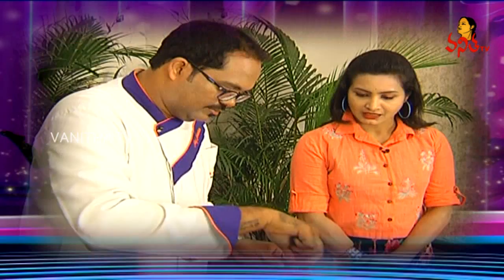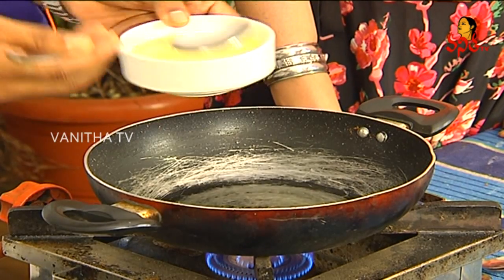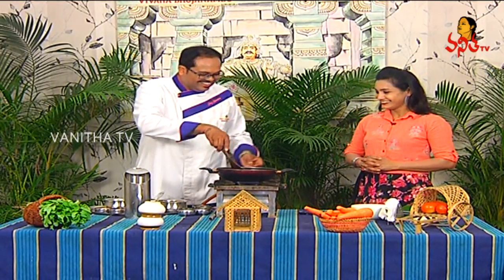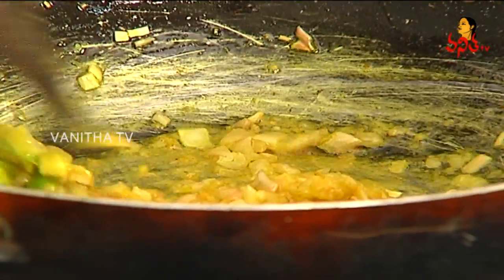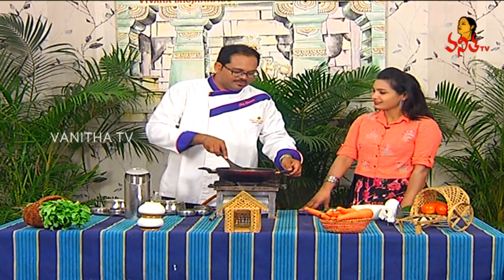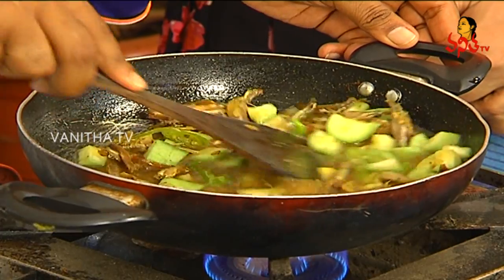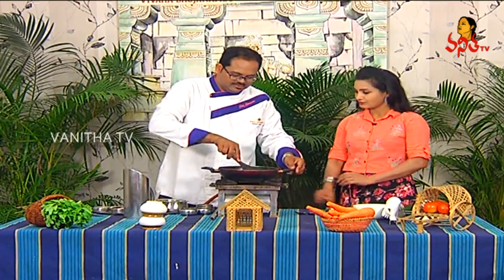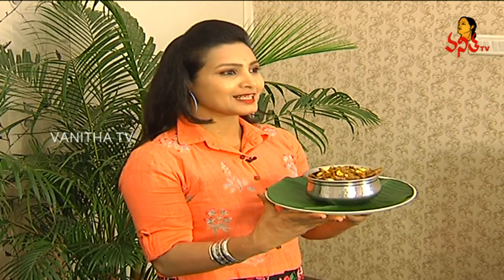బీరకాయ వెల్లుల్లి ఎండు నత్తల కూర తయారీ విధానం | Ruchi Chudu | Vanitha TV